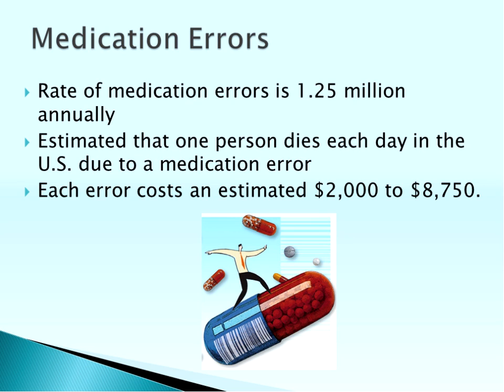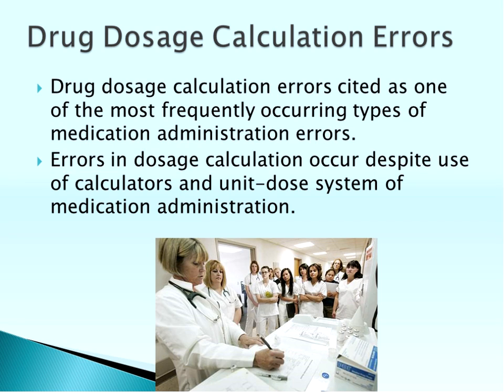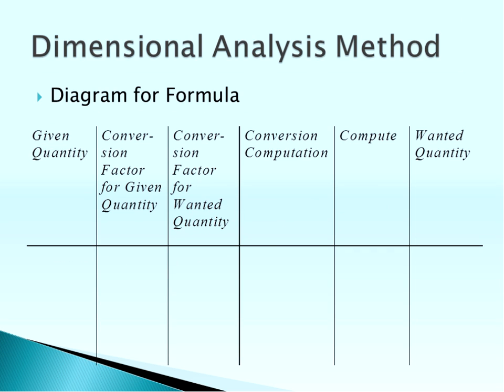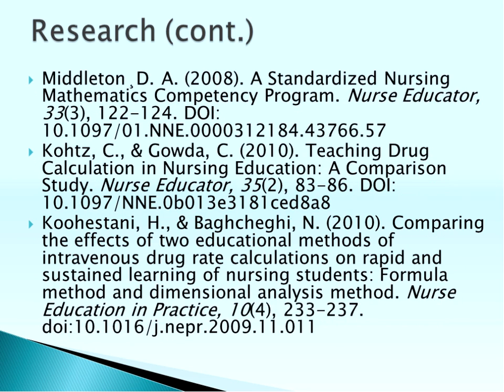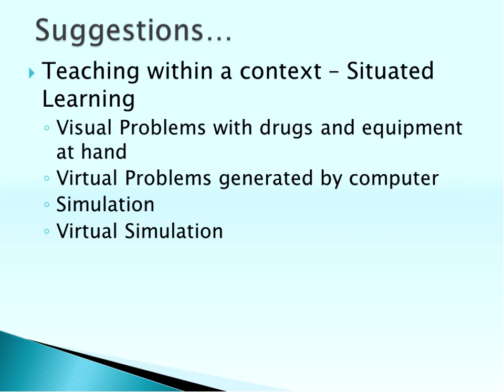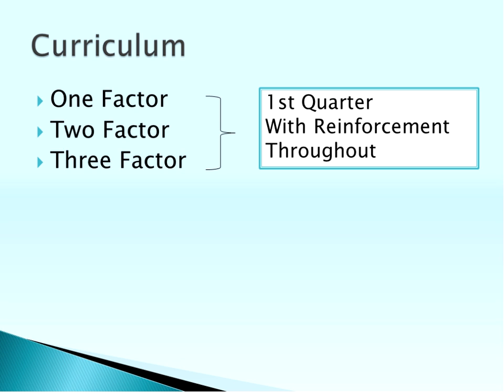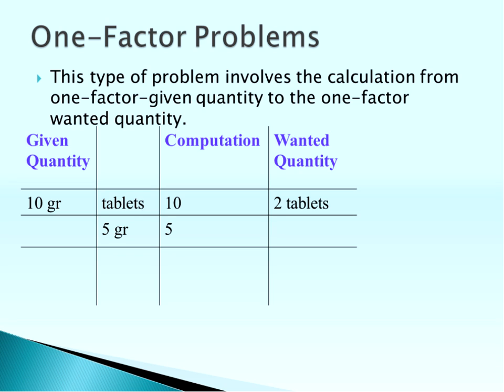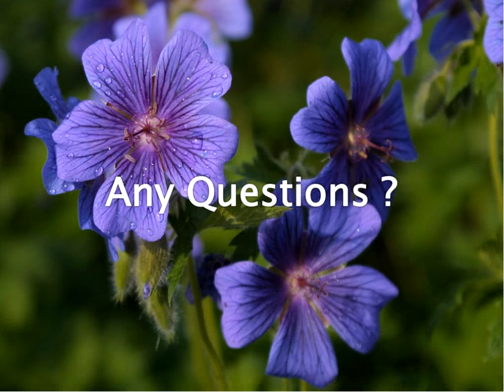2016 03 10 0641 M 369F198411C165101AFA96CE60AA98 Movie 1024x Source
Dimensional Analysis Seminar